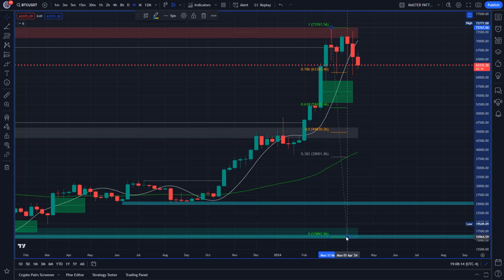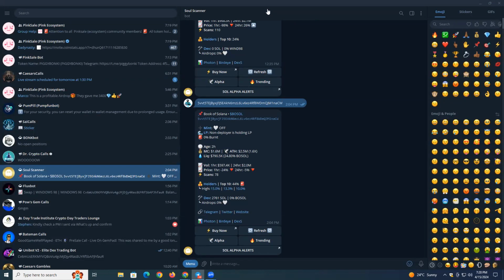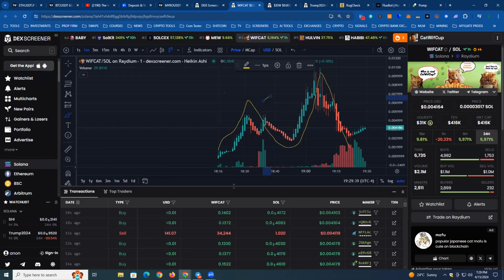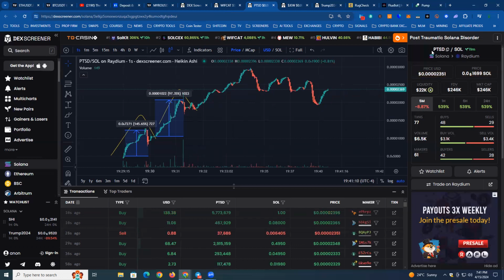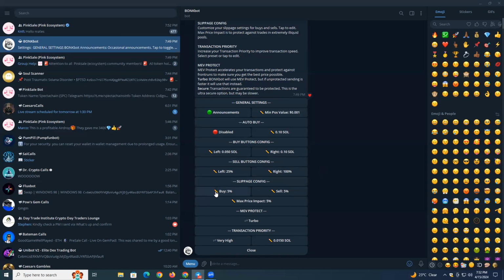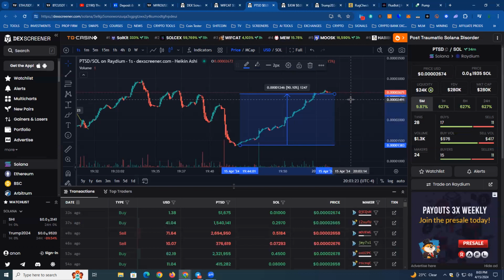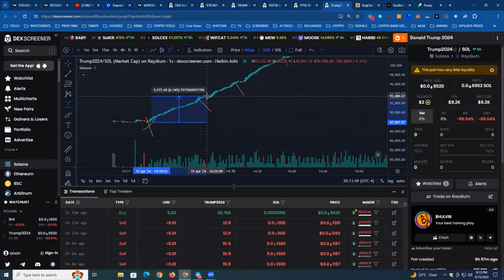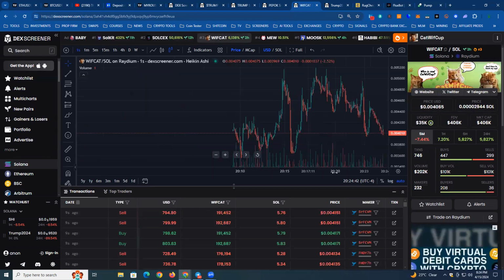How To Trade With Solana Bonk Bot For 10x Returns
BEST BOTS

💹 TRADING TOOLS

💹 Docs BOOKS

💰 The Science of Making Money

💹 Docs COURSES

💹 FREE WEBINAR

💹 RECOMMENDED EXCHANGES 👇

👇 $10,700 DOLLARS IN BONUSES 👇

💰 Trade with Bybit ($4,100 BONUS 💰)
💰 Trade with BINANCE ($600 BONUS 💰)
💰 Trade with Kucoin ($10,000 BONUS 💰)

🚨🚨🚨 FREE VIP Crypto SIGNALS: Coming Soon :🚨🚨🚨